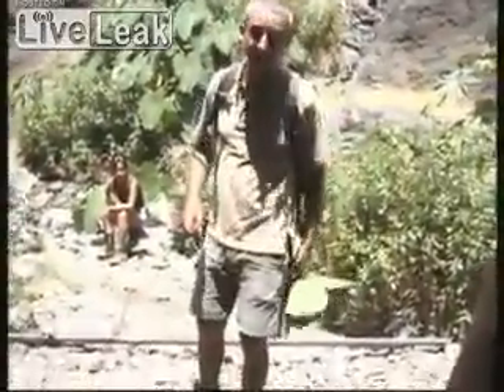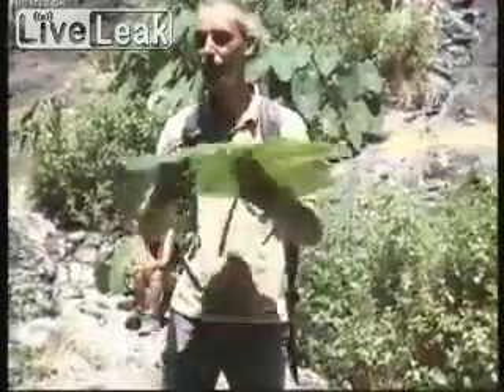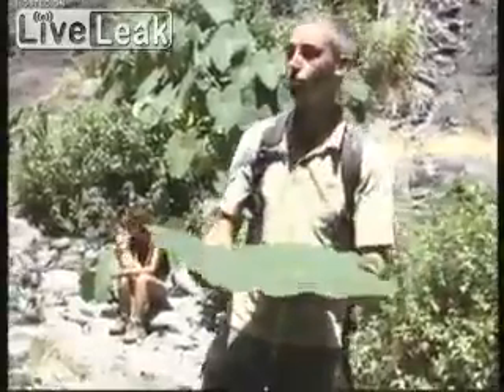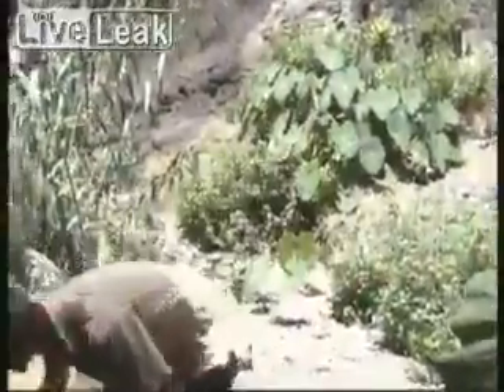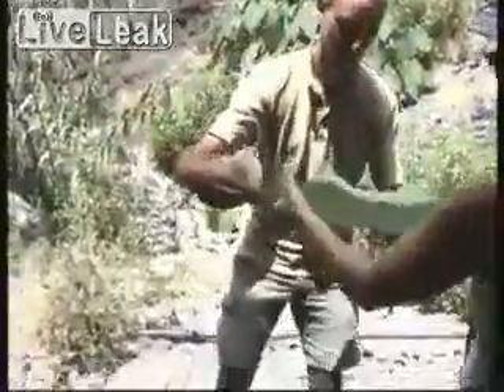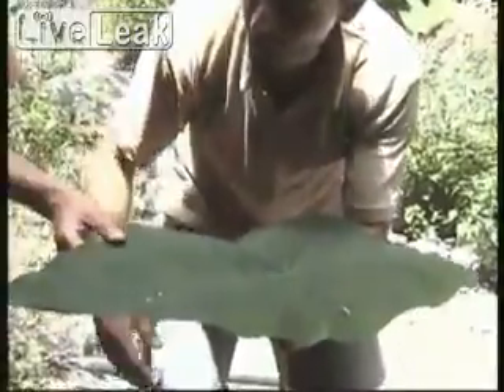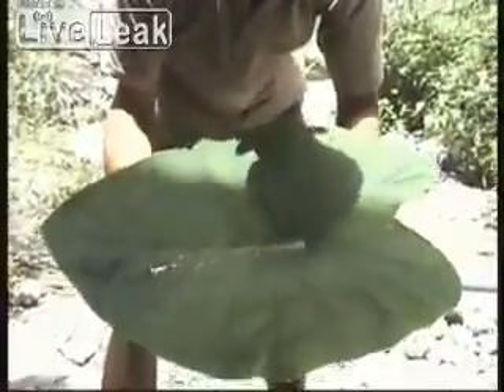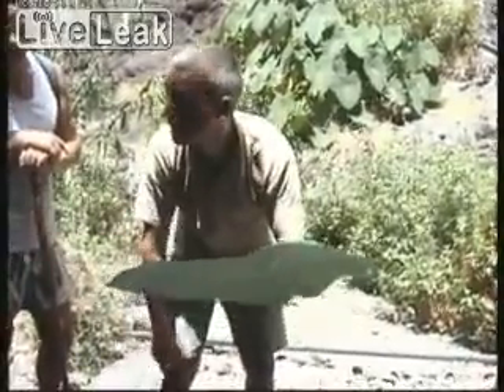The Lotus Effect!